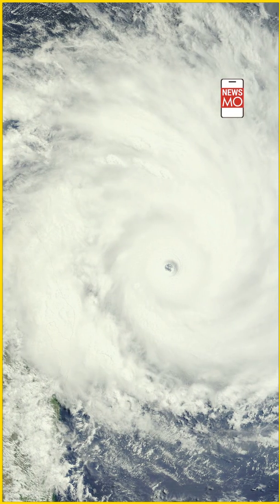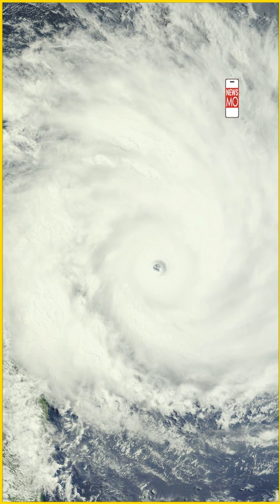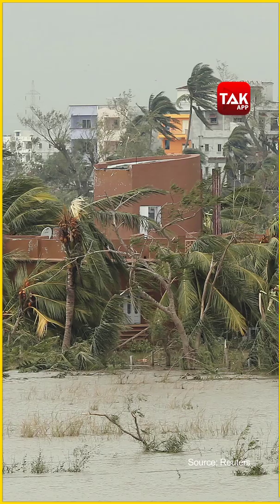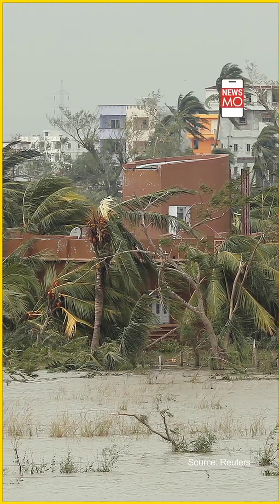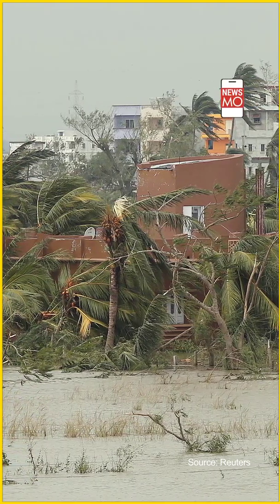Cyclone Amphan: Why Is Bay of Bengal So Prone To Cyclones? | NewsMo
It was only last year when Odhisa was hit by cyclone Fani and this year by the super cyclone Amphan, there seems to be a pattern for such calamities. So, the question arises here- why is the Bay of Bengal a hotbed for the deadliest of cyclones?

According to the  studies, destructive cyclones hit region with warm climate more because of the extra heat in the atmosphere & ocean. In the Bay of Bengal, the surface temperatures of water bodies are high which makes the condition even worse as it creates favorable conditions for the formation of the cyclone.

Also, 26 of the 35 deadliest tropical cyclones in recorded have occurred here. To know more, watch this video.